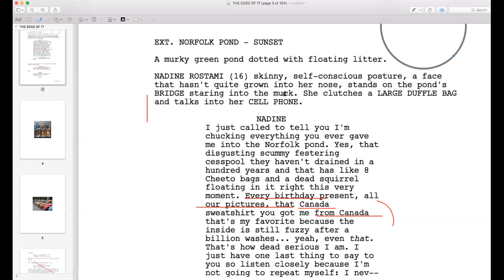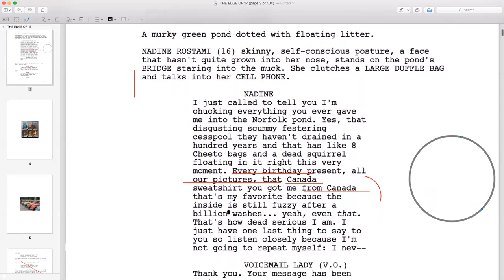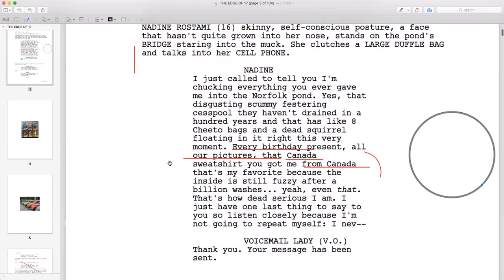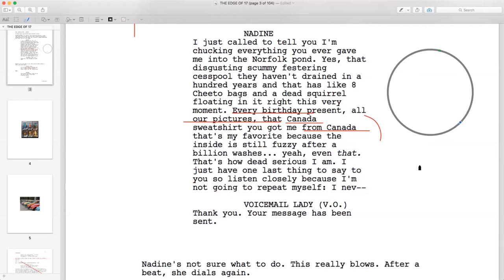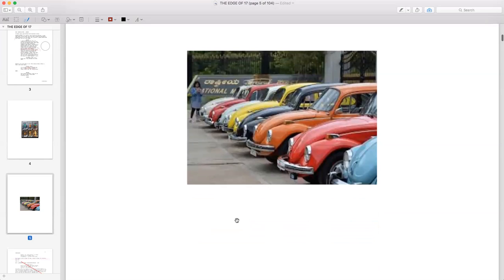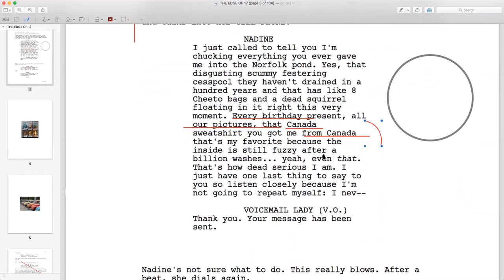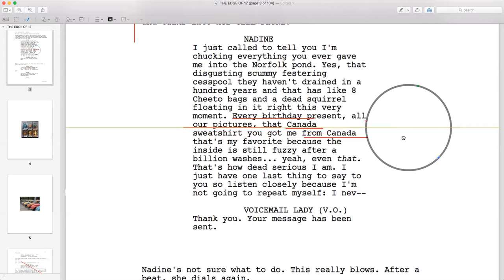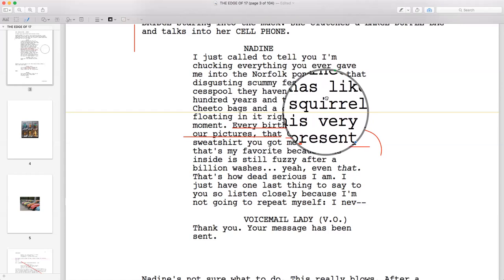FREE ACTING CLASS: Half true stories & emotional connection!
Actors are always truthful but sometimes we have to lie!